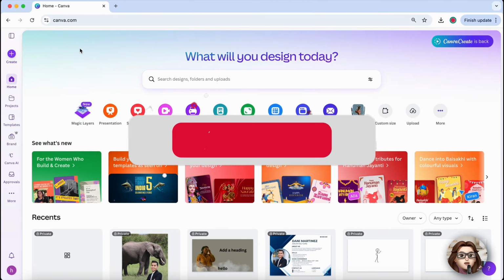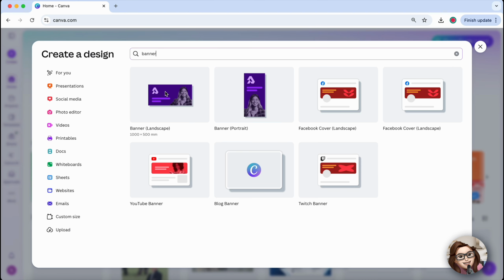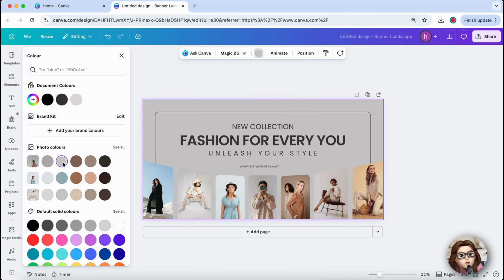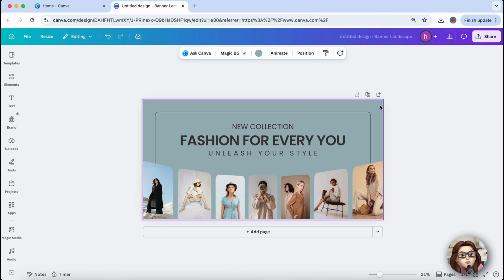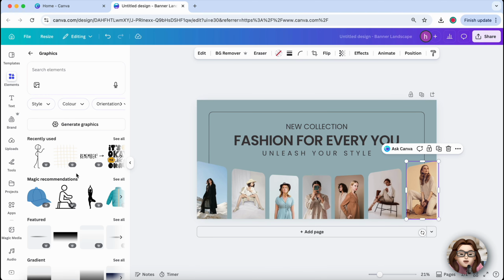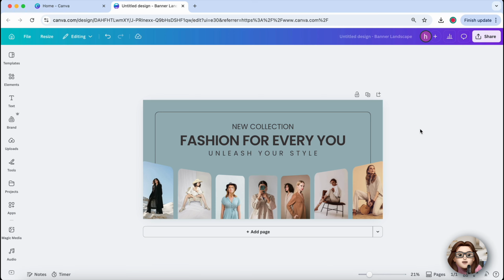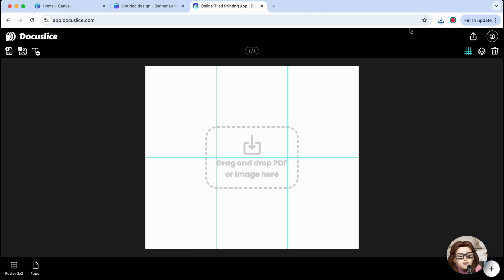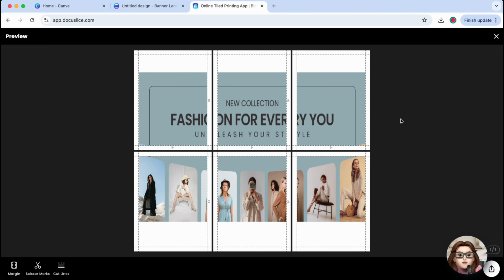How To Make A Tarpapel On Canva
Want to create a tarpaulin design in Canva for events, businesses, or personal use? In this step-by-step tutorial, you’ll learn exactly how to design a professional tarpaulin (tarpapel/banner) in Canva.

Tarpaulin designs are commonly used for birthdays, weddings, business promotions, and events. A well-designed tarp can grab attention and deliver your message clearly. Canva makes it easy to design large banners even if you’re a beginner.

In this video, I’ll guide you through how to set the correct custom size for your tarpaulin, depending on your printing needs. You’ll learn how to choose the right dimensions, resolution, and layout to ensure high-quality prints.

I’ll also show you how to add text, images, and design elements while keeping everything clear and readable from a distance. Plus, you’ll discover tips on font size, color contrast, and spacing to make your tarpaulin stand out.

You’ll also learn how to align elements properly and maintain a balanced design. Finally, I’ll guide you on how to download your design in high quality for printing.

This tutorial is perfect for beginners, students, business owners, and anyone who wants to create tarpaulin designs without hiring a designer.

By the end of this video, you’ll be able to confidently design tarpaulins in Canva that look professional and print-ready.

This video shows you How To Make A Tarpapel On Canva Easily! Watch this Video till the end to learn How To Make A Tarpapel On Canva.

Were you able to figure out How To Make A Tarpapel On Canva? Share this with your friends who want How To Make A Tarpapel On Canva.

Problem Solved in this Video-:

What Do you Think of How To Make A Tarpapel On Canva?